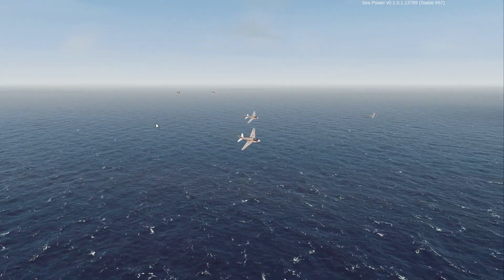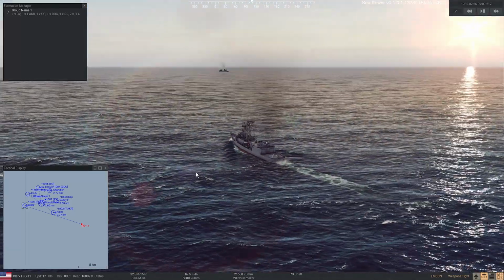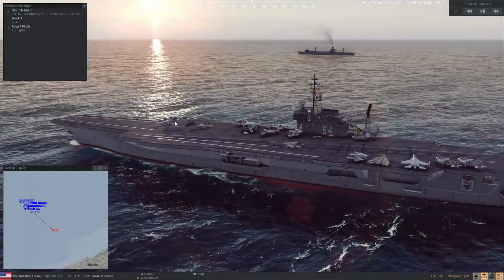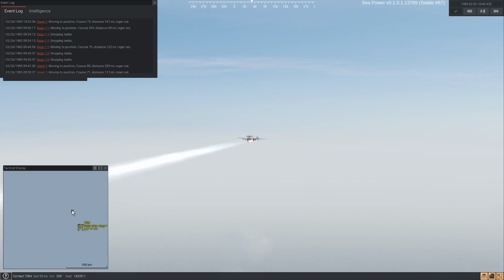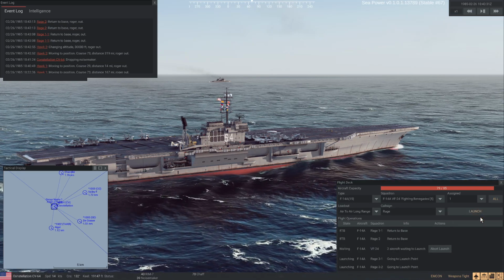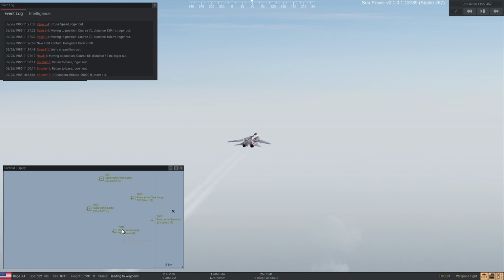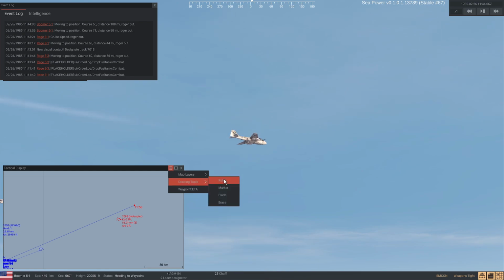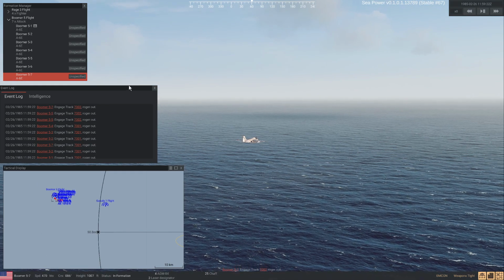Sea Power Gameplay - Carrier Group Fights Soviet Navy!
Get ready for an epic naval battle as we take to the high seas with our carrier group fleet! In this thrilling scenario, we're pitted against the Soviet Navy in an all-out war at sea. With our advanced aircraft and naval firepower, we'll stop at nothing to sink their fleet and emerge victorious. But the Soviets won't go down without a fight, and we'll need all our skills and strategy to outmaneuver them. Join us as we engage in this action-packed naval battle and find out who comes out on top!

Sea Power is an incoming wargame centered around naval engagements all across the world during the Cold War era.

Thanks to my Patreons!:
-GlintEastwood
-Debrix
-Thomas Hamoen
-Bugle_ Boy

If you really want to help me out in a more direct way, become a member in youtube, and enjoy the bonuses that doing so will bring you!

Channel page back up on FB!.